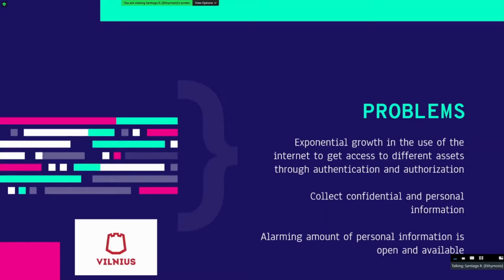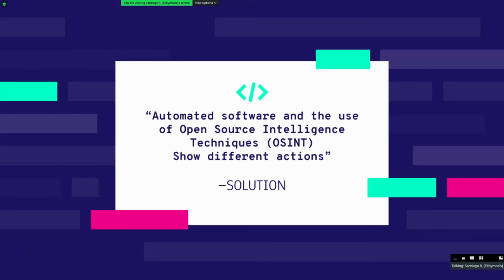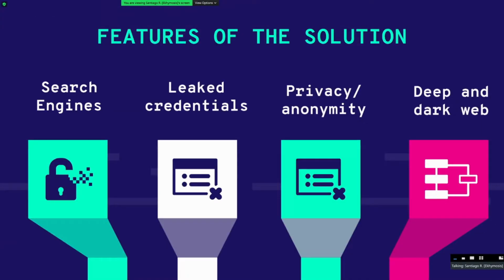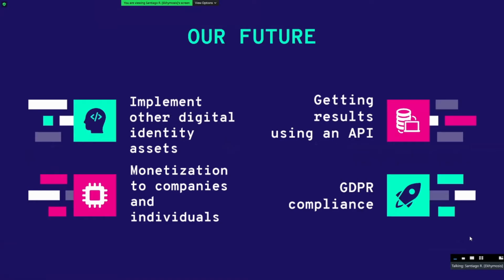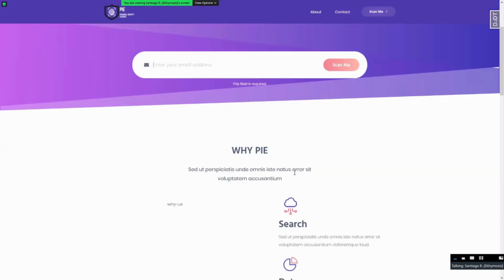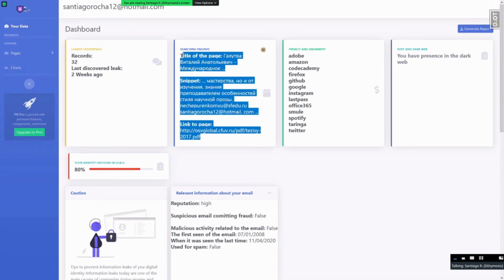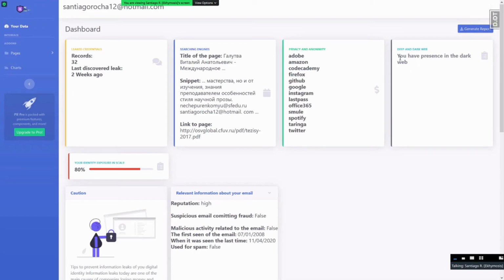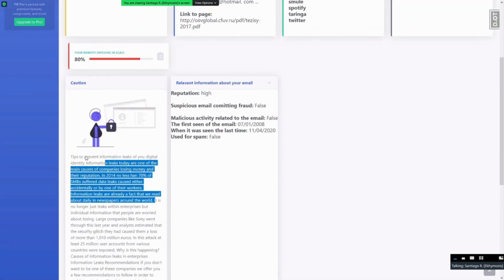PIE- Personal Indetity Exposed [ROCKIT Hackathon]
PIE (Personal Identity Exposed)

LOST IN IDENTITY Hackathon
As a result of the exponential growth in the use of the internet to get access to different assets through authentication and authorization, the digital identity has become one of the only ways to distinguish between a real and a fake person. This leads cybercriminals to seek, in any way, collect confidential and personal information of citizens to impersonate, carry out electronic fraud and violate GDPR regulations. The problem is that an alarming amount of personal information is open and available to  anyone with an internet connection and certain skills.